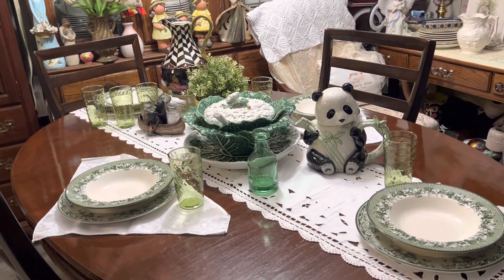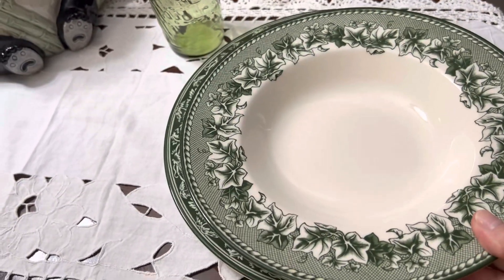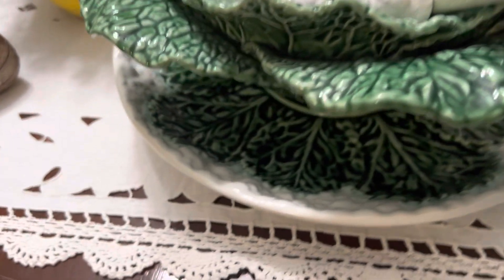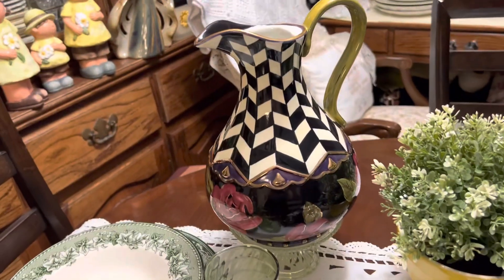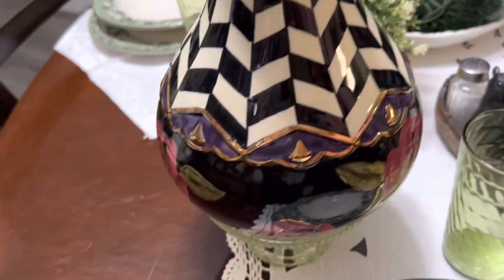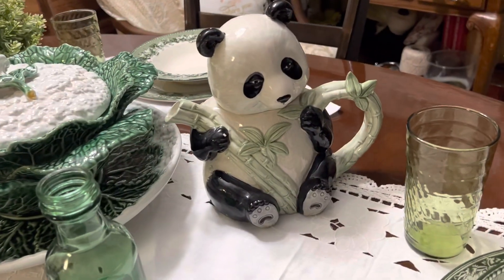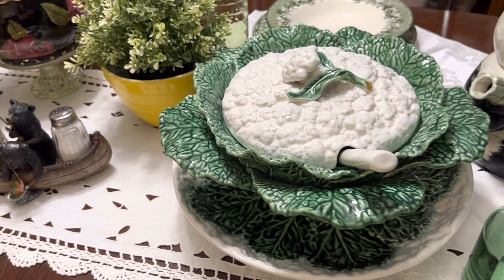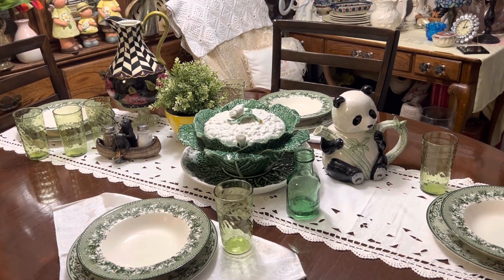Hold onto your hat!! Look at this!!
I can’t even believe I found this cool cabbage soup bowl with spoon and platter WOW is it cute. And not only that I found a gorgeous pitcher and super pretty dishes. Take a look guys and tell me what you like the most. Once again I can’t pick a favorite. So I guess it’s my whole table lol. Much love, hugs and smiles